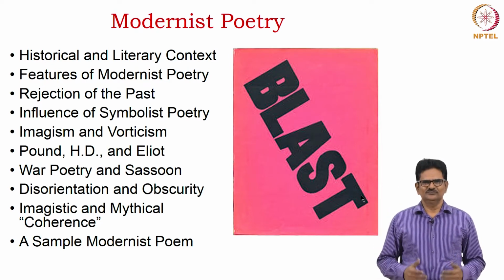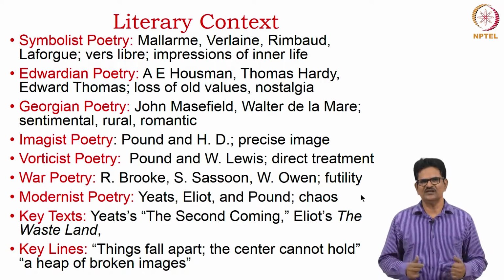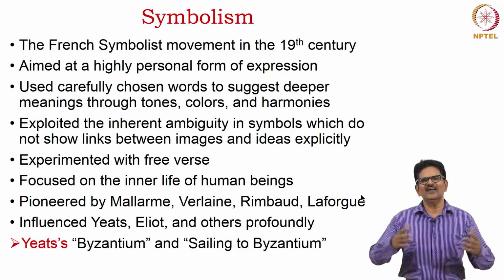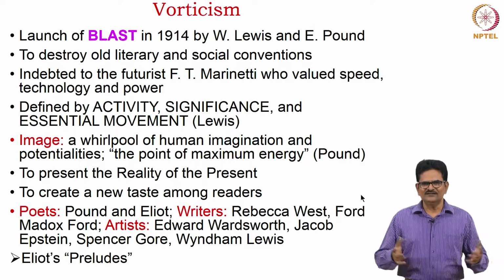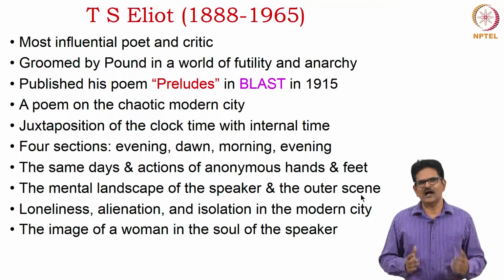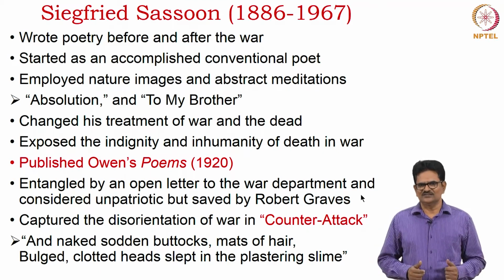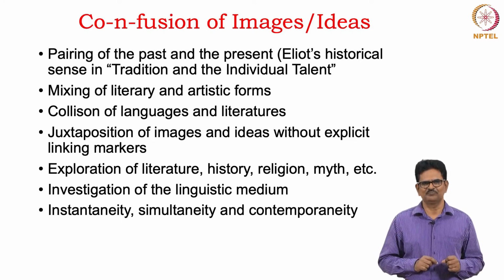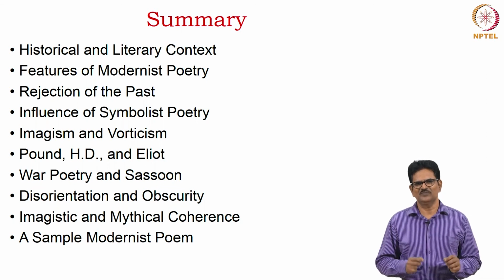#45 Modernist Poetry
Welcome to 'Poetry' course !

This lecture provides an overview of Modernist Poetry, a major literary movement that emerged in the early 20th century in response to the radical social, cultural, and technological changes of the modern world. It discusses the historical and literary context of the movement, highlighting the impact of World War I, the rise of new technologies, and the breakdown of traditional values and beliefs. The lecture identifies key features of Modernist poetry, including its rejection of the past, its experimentation with form and language, its fascination with psychology and the unconscious, its fragmented and disjointed style, and its exploration of themes like alienation, fragmentation, and the search for meaning in a chaotic world. It introduces prominent Modernist poets like T.S. Eliot, Ezra Pound, Hilda Doolittle, and T.E. Hulme, and discusses their contributions to the movement.